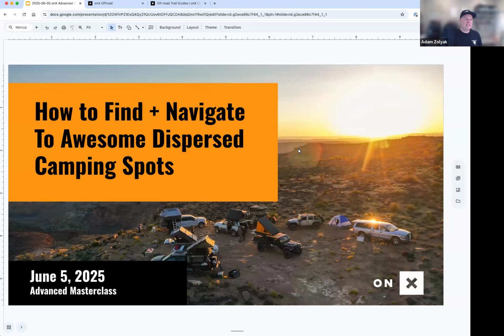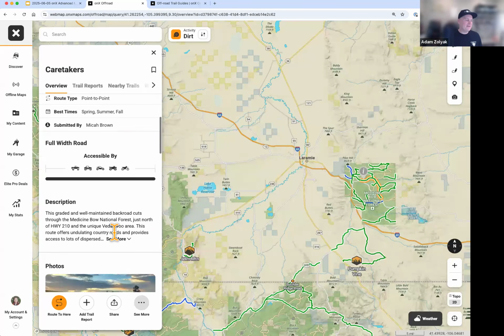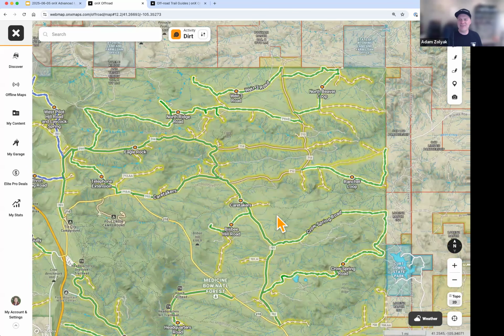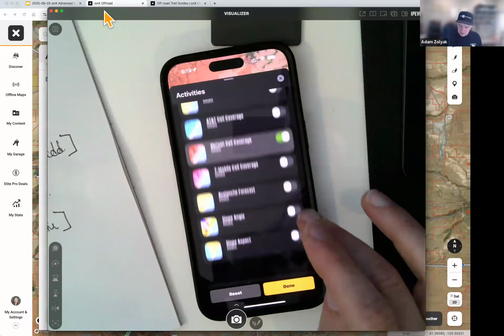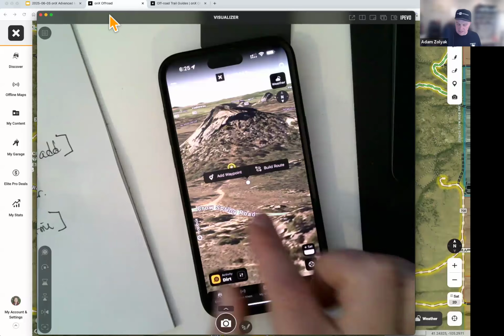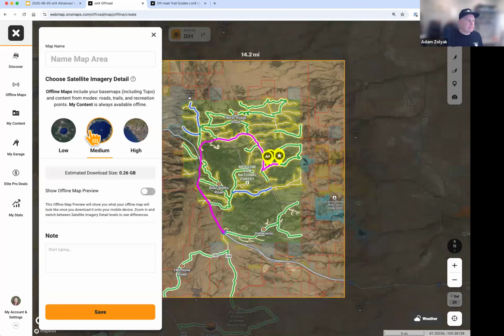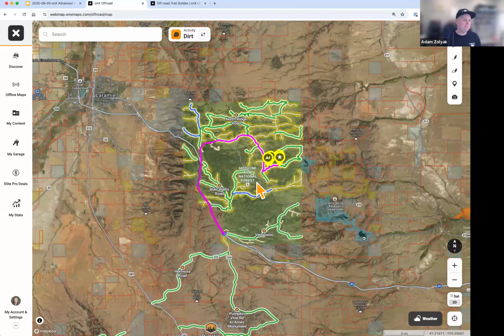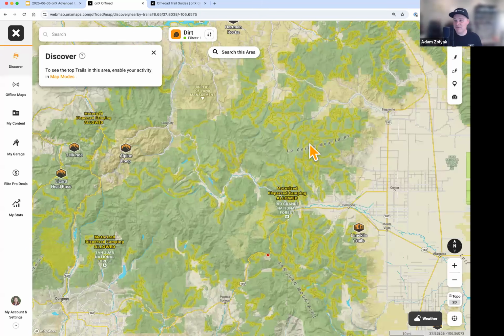How to Find and Navigate to Dispersed Camping Spots | onX Offroad - Advanced Masterclass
Join us for the latest onX Offroad Advanced Masterclass, where we dive deep into expert-level tools to streamline your off-road planning. This Advanced Masterclass focuses on how to use our brand-new Dispersed Camping Map Layer to escape the crowded campground and find legal, free camping in National Forests, and use onX Navigation to get you all the way to your off-grid destination. Features we’ll cover include how to:

🏕️ Locate remote camp sites in National Forests with the Dispersed Camping Layer
📵 Determine if and where you’ll have cell service using the Cell Coverage Layer
📍Creating and sharing custom trip content using Waypoints and Folders
🗺️ Safety navigate all the way to your off-grid campsite using onX Navigation

We’re here to help you plan confidently. Go Farther.